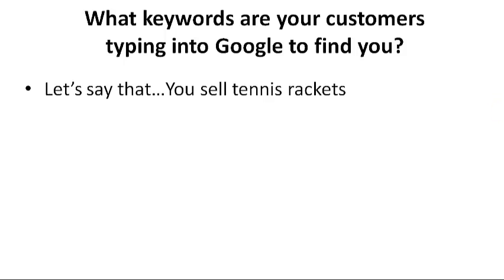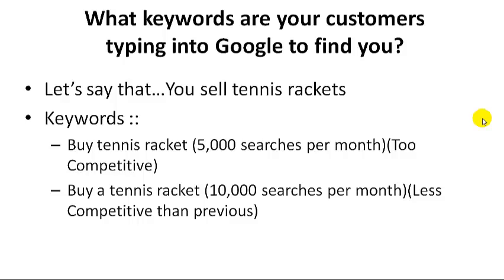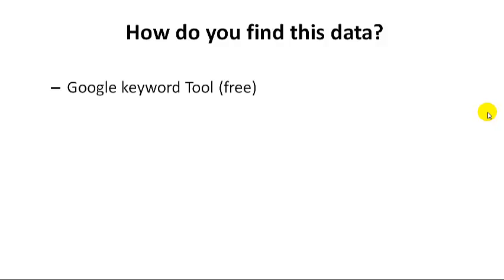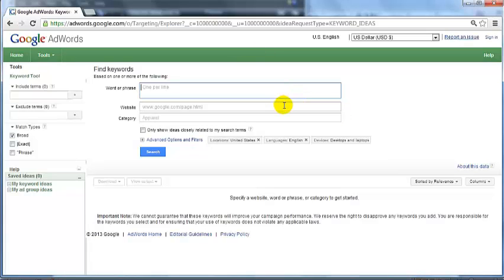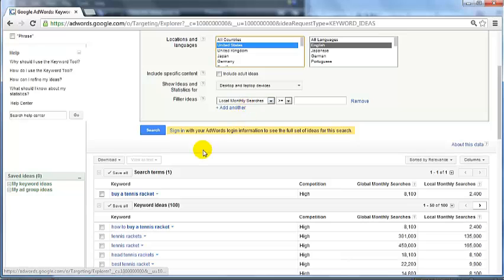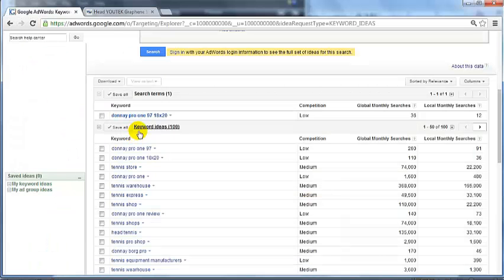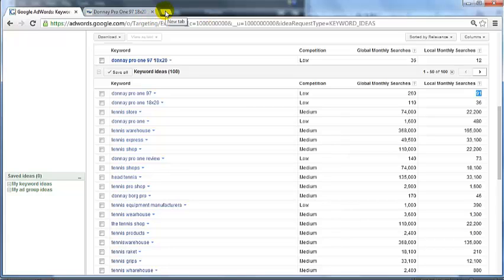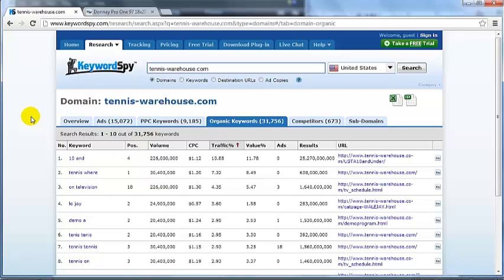Choosing the right keywords - Page One Success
In this video were going to go over the reason why choosng the right keyword is the most important thing you can do when putting together an effective keyword campaign